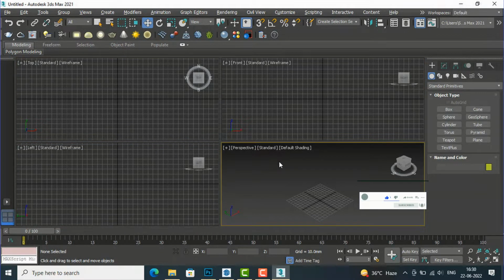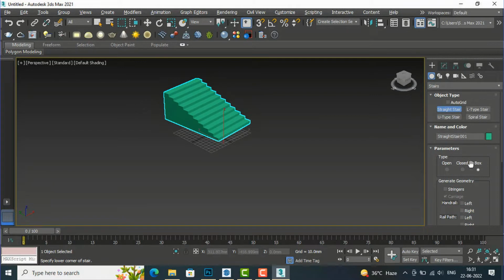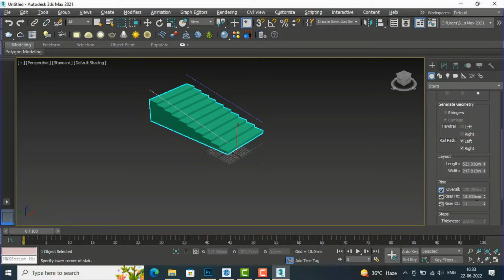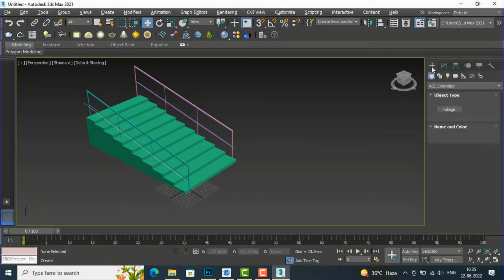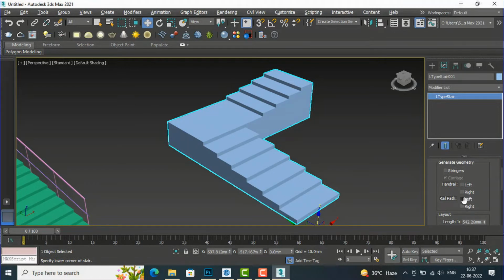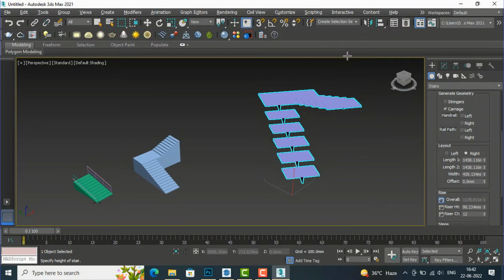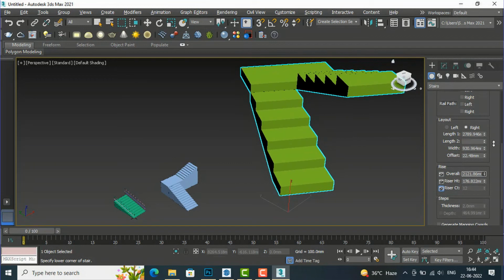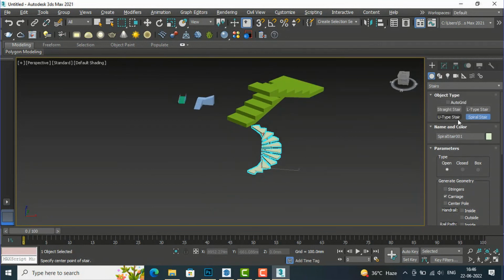Stairs Modeling in 3 ds max (Part 21)